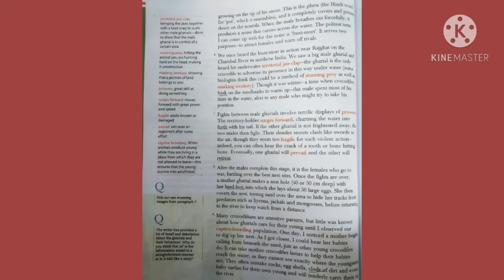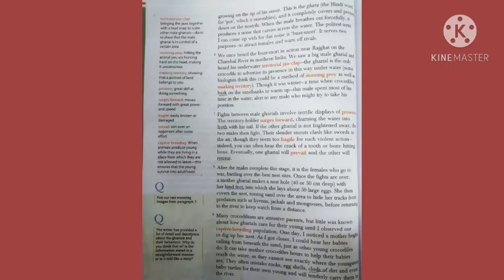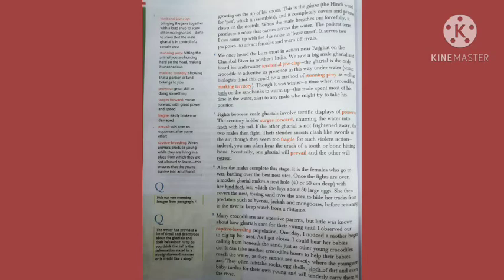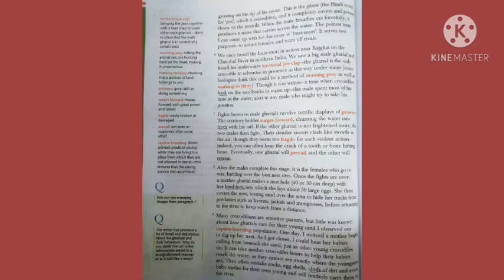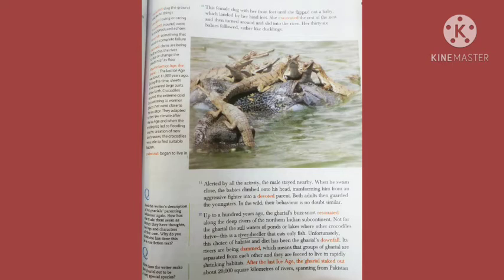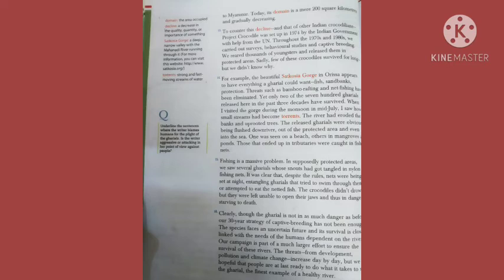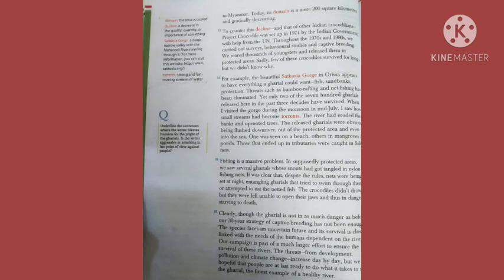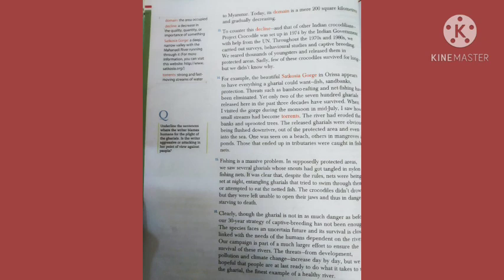UNIT-9, SAVING THE GHARIAL BY ROMULUS WHITAKER (PART-2)